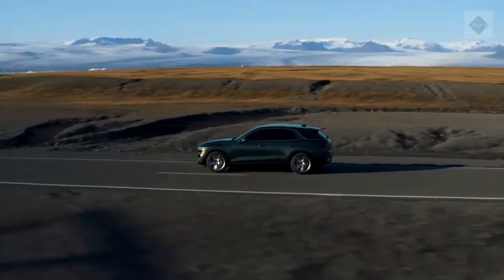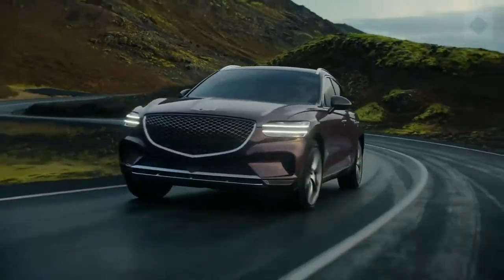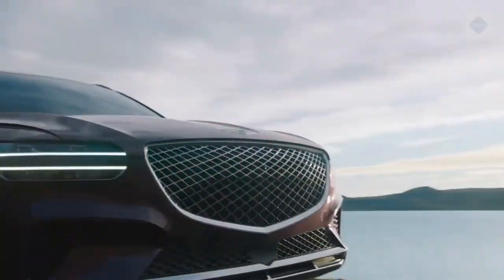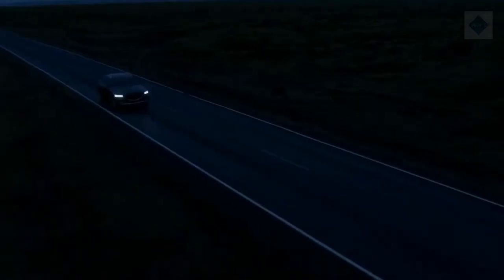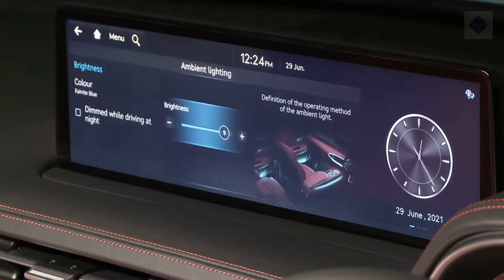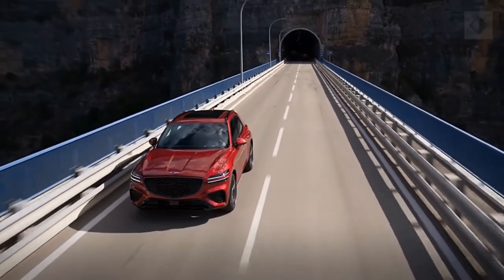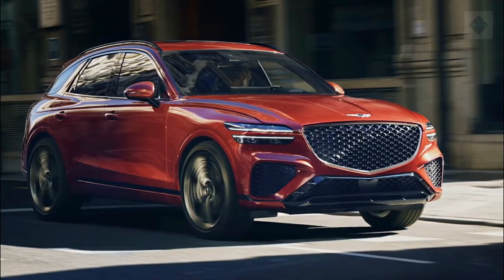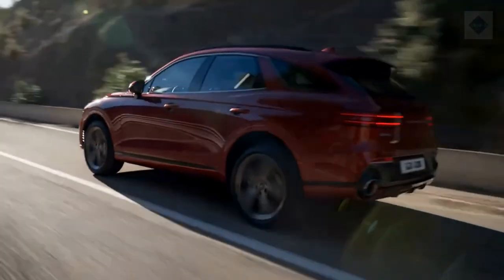2022 Genesis GV70 Expert Review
Audi has made its S line exterior appearance package standard across the Q5 lineup for 2022 along with a new 18-inch wheel design.

The mid-range Premium Plus trim now includes a power-adjustable steering column; Audi's Black Optics appearance package is now optional and includes blacked-out exterior trim and unique 20-inch wheels.